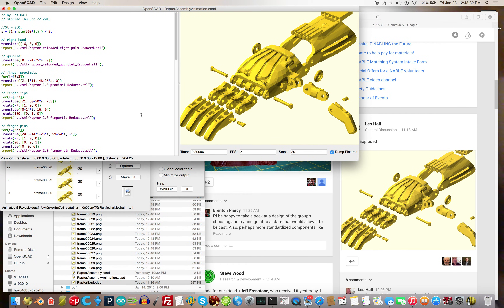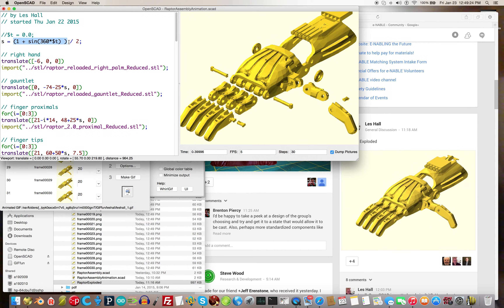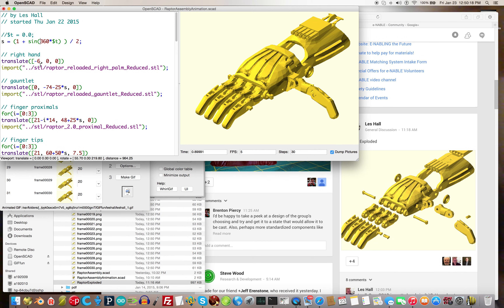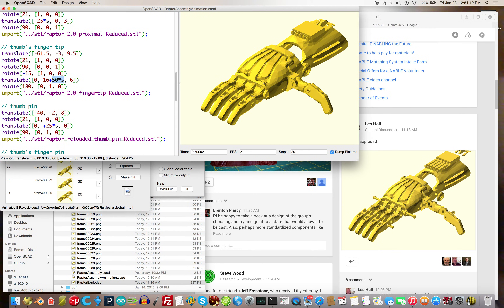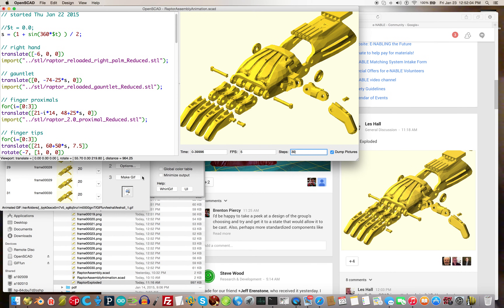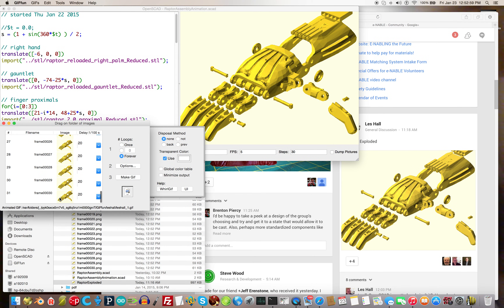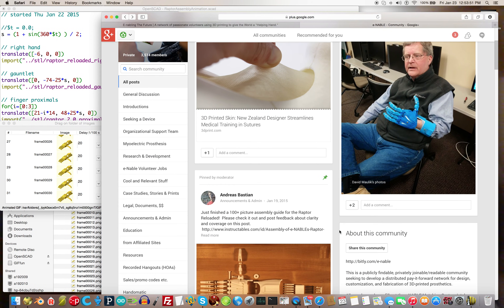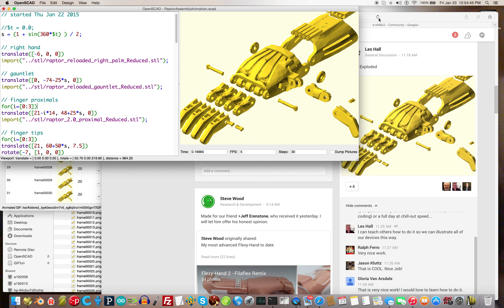Generating gif images from OpenSCAD programs.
I discuss how to generate animations in OpenSCAD and briefly mention a way to assemble the output images into a gif image.